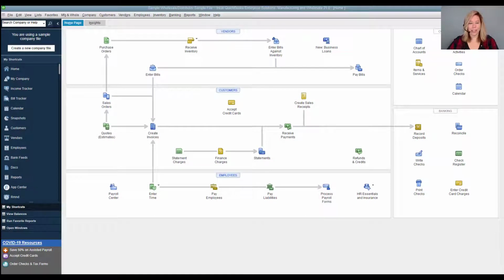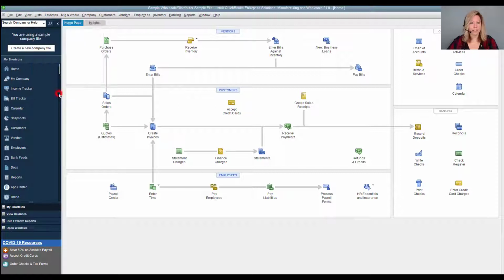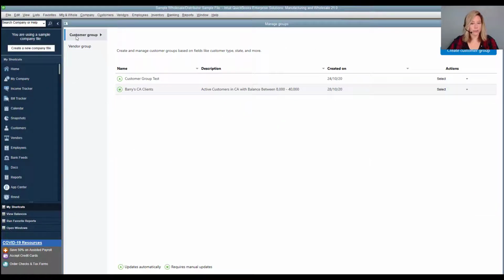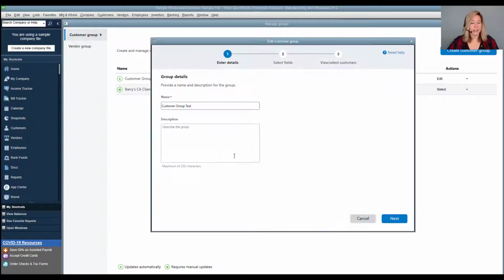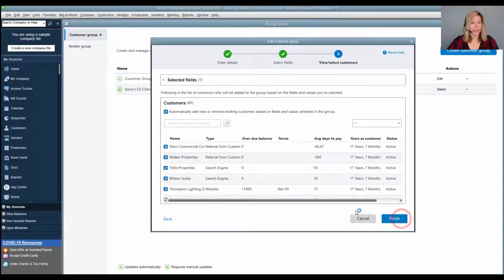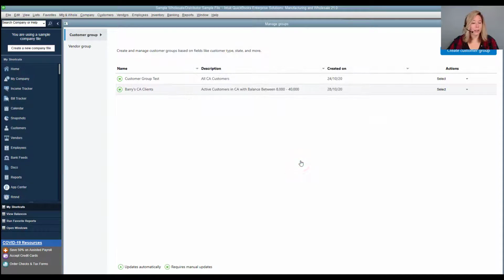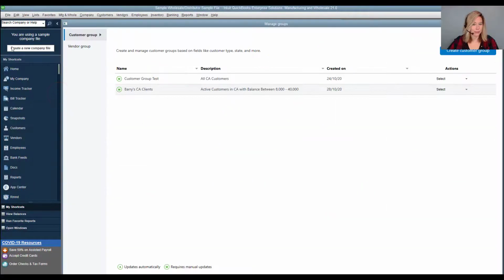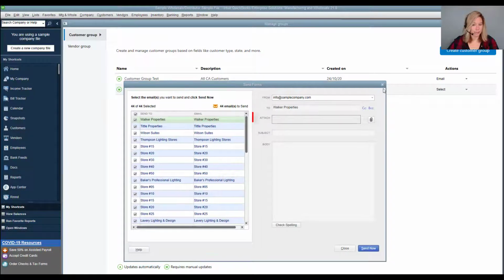Group Management in QuickBooks Enterprise V21: Edit, Delete & Email with User Permissions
In this video, you'll learn how to efficiently manage customer and vendor groups in QuickBooks Enterprise V21 with user permissions. The tutorial covers essential actions like editing and deleting customer/vendor groups, removing a customer from a group, and creating restricted roles for customer groups to enhance access control.

Here's what you’ll learn from this video:
0:16 How To Edit or Delete a Customer or Vendor Group
0:59 Remove a Customer from the Group
1:46 How To Create a Restricted Role for a Customer Group

The video provides practical insights into managing customer/vendor groups and user permissions, which is crucial for businesses that need to control access and streamline workflows. This is especially relevant for industries like HVAC companies, retailers, or any business that requires precise inventory tracking and management.

Minding My Books: Trusted, Unbiased QuickBooks Guidance from Certified Experts

Minding My Books: Your Go-To Source for Expert QuickBooks Solutions and Services
2. QuickBooks Data Migration Services
4. QuickBooks Setup and Integration Service

Running a Business in Canada with QuickBooks? Get the Expert Support You Need!